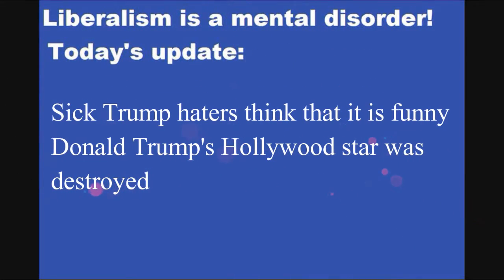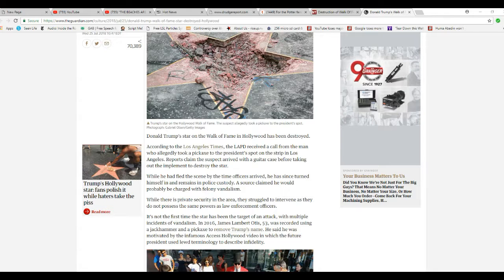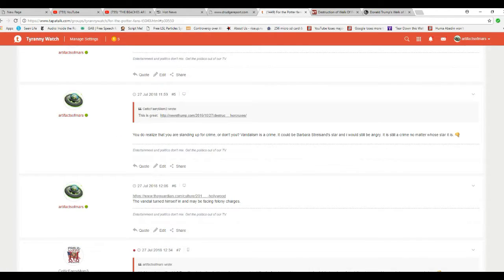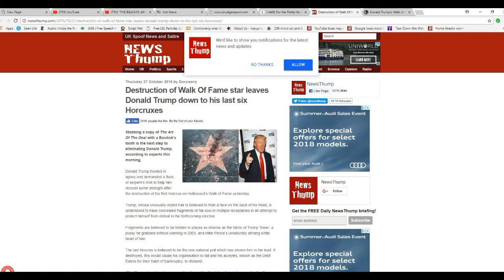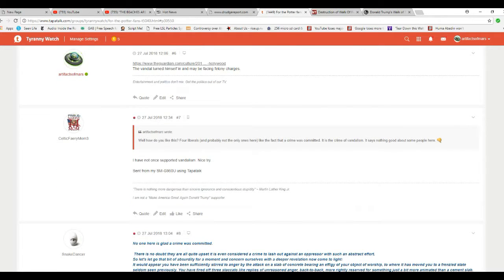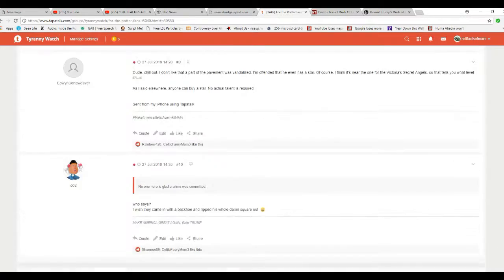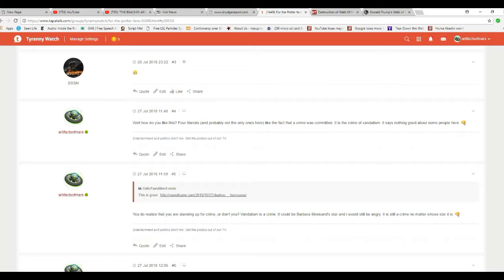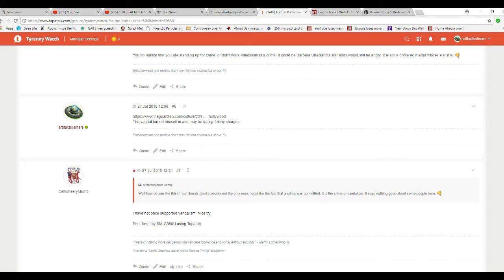Donald Trump's Hollywood star is destroyed, and sick Trump haters love it!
Trump haters respond  with joy that Donald Trump's Hollywood star was destroyed by a vandal (who oddly enough turned himself in).  These people are truly sick in the head, as this is the crime of vandalism. You cannot reason with them however, as they are so guided by hate that they can think nothing positive, I point out that if an arsonist, God forbid, set fire to Trump tower these Trump haters would doubtless love it and/ or blame Trump.  These people are truly sick in the head.